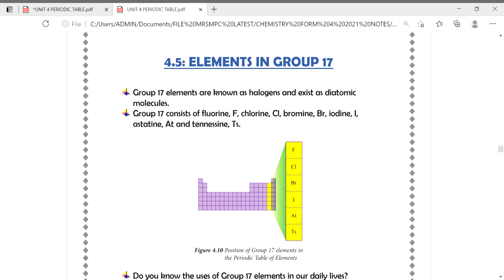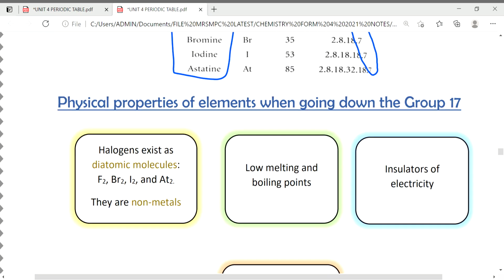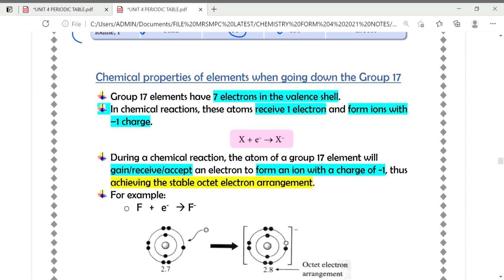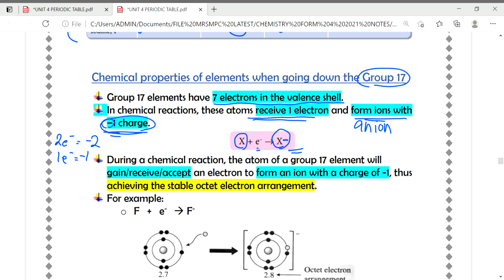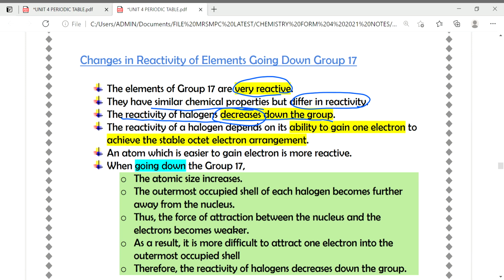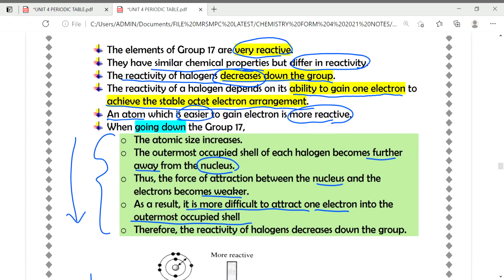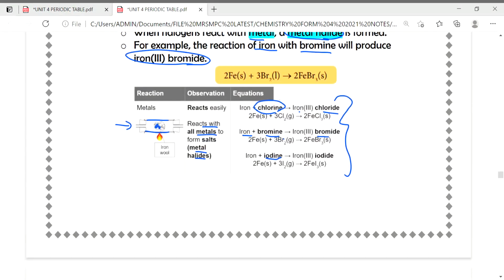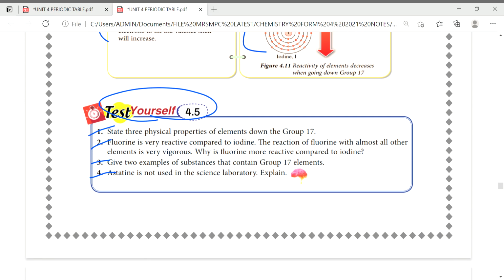4 5 GROUP 17 ELEMENTS by Tcer Nadziera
happy viewing